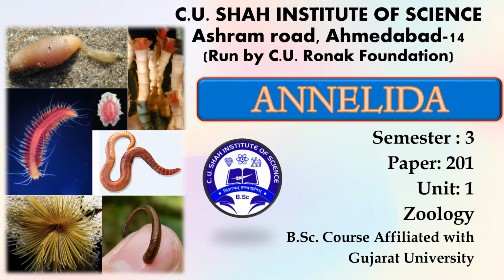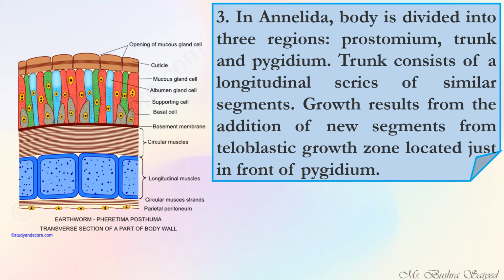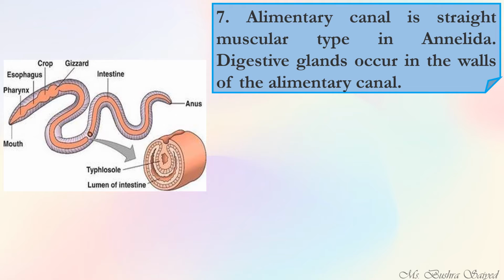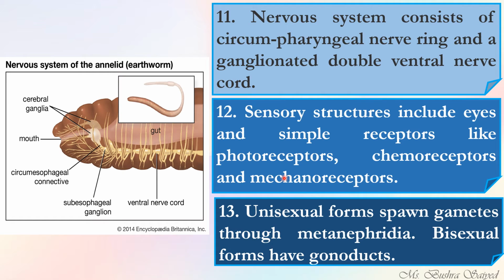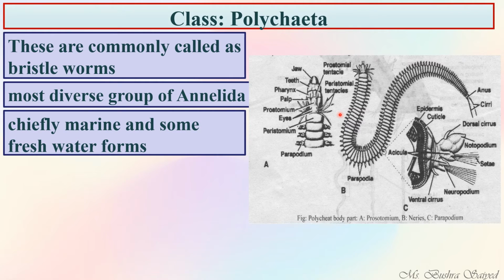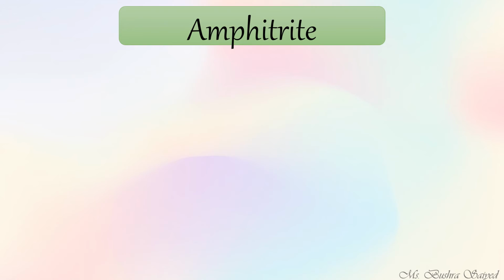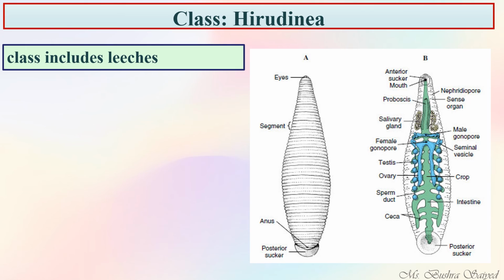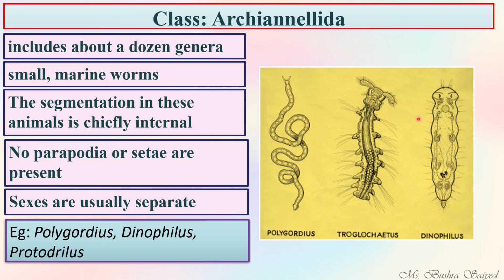Annelida (Sem3 Lec 11 P 201 Unit 1 )